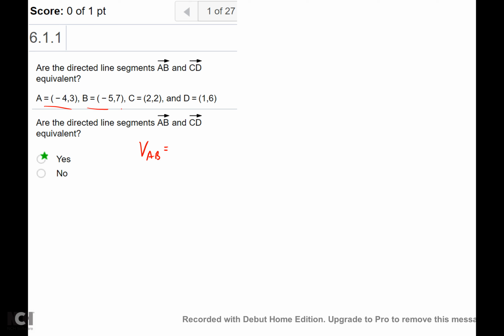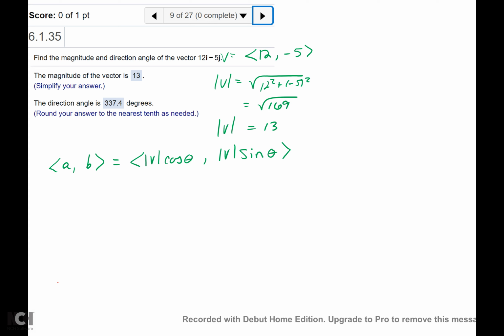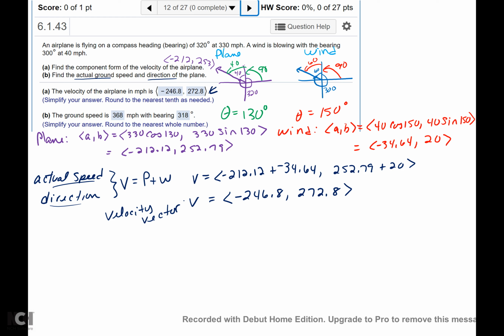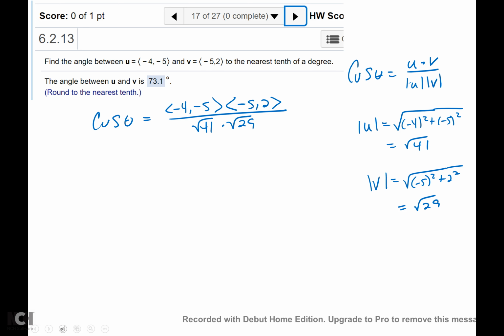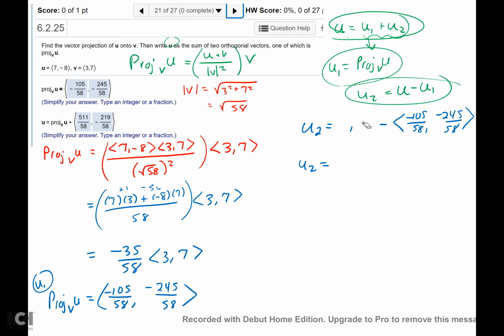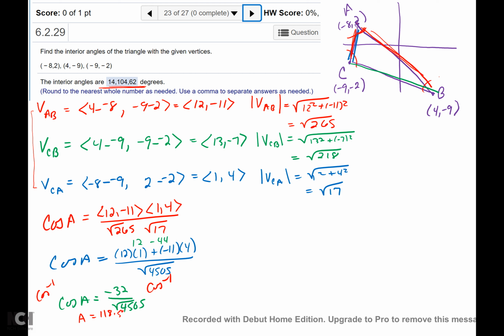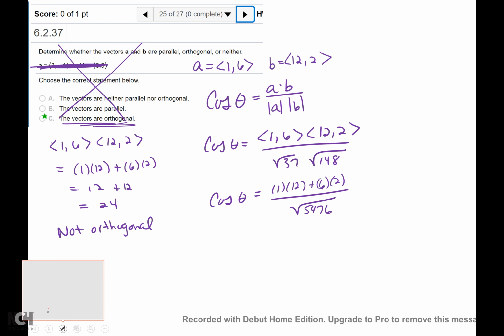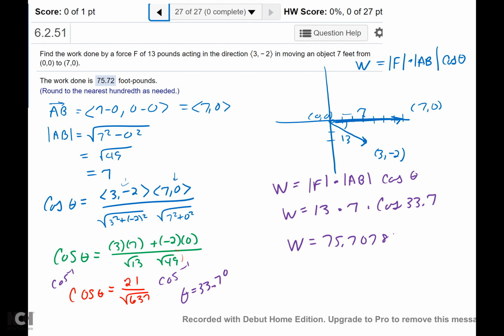HPC CU 8 Review